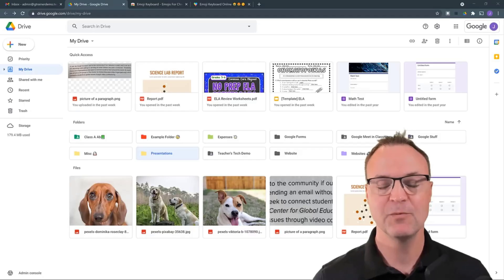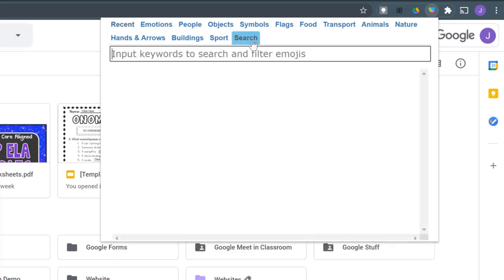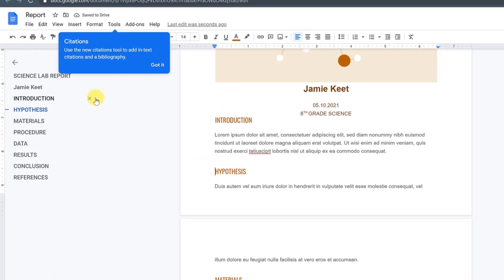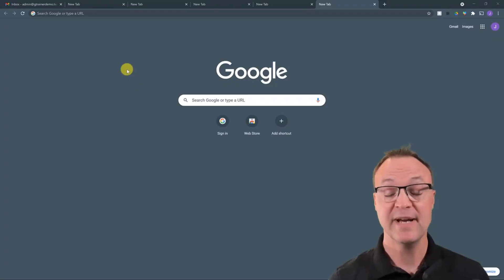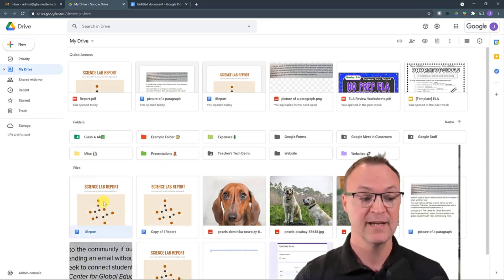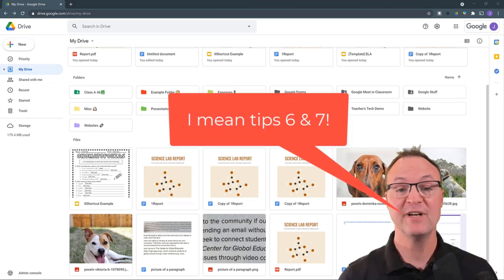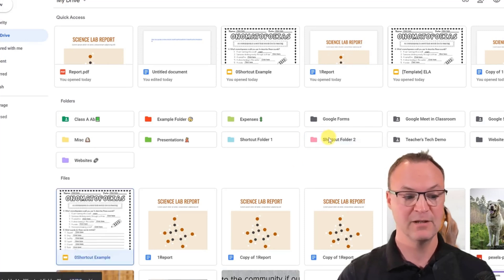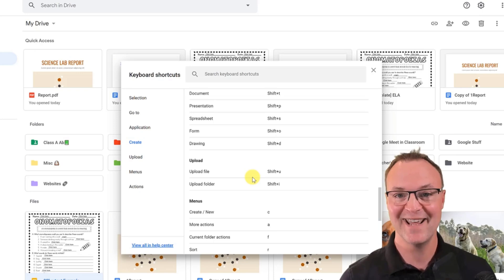Try These 7 Things in Google Drive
In this video, I will show you tips and tricks in Google Drive.  This Google Drive tutorial will help you with the customization and organization of your Google Drive. Also, It will show you some powerful Google Drive shortcuts.

0:00 Intro
0:11 Customize your folders with emojis (website link below)
1:50 Edit PDFs in Google Drive
2:51 Turn text in a picture to a Google Docs (OCR)
4:02 Use the .new to quickly create Docs, Sheets, Slides, Forms, and Sites
4:48 Force a copy for Google Docs, Slides, and Sheets.
6:24 Add a shortcut in Google Drive
8:09 Use keyboard shortcuts in Google Drive